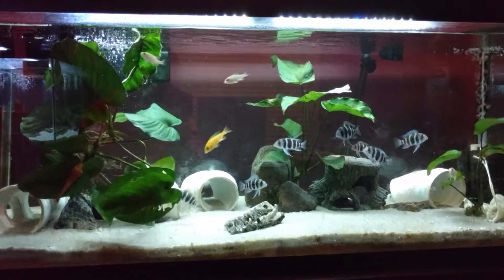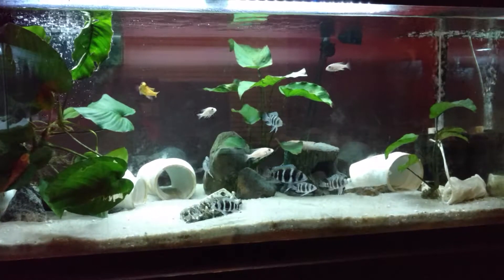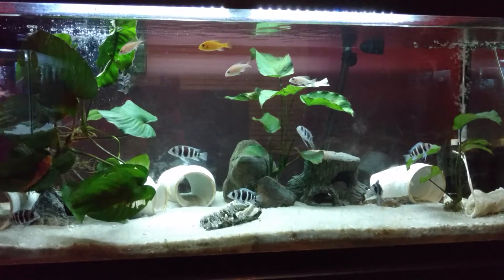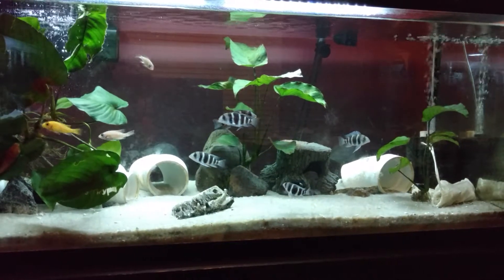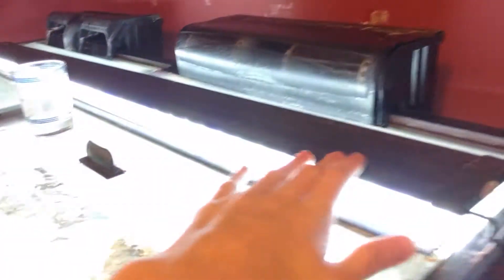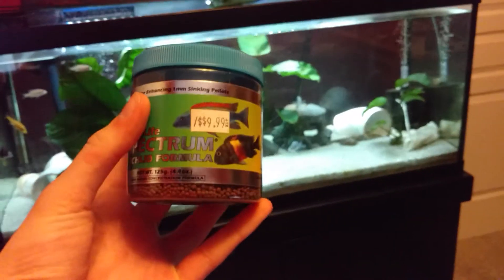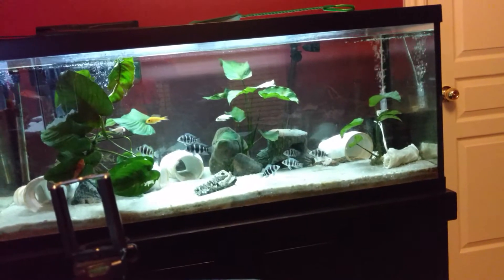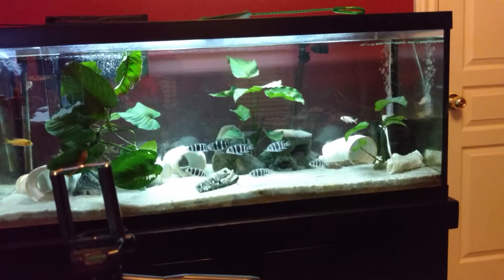Tuber Tag Challenge!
Fun contest, and I nominate East Allen Aquatics!